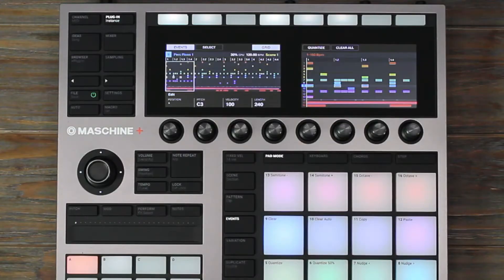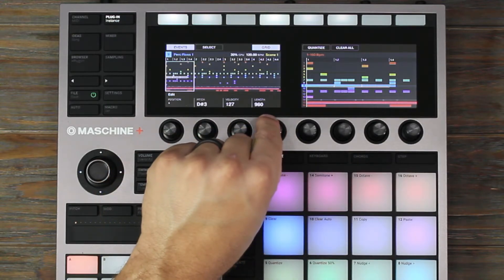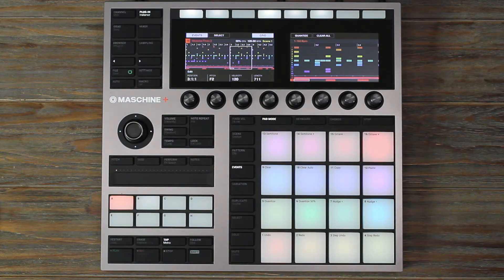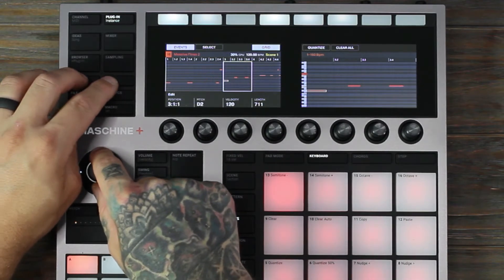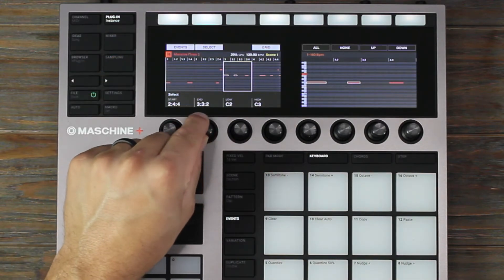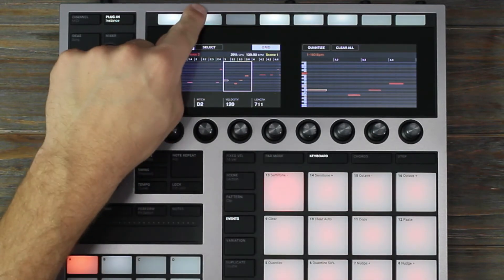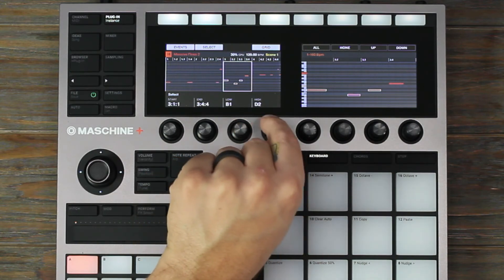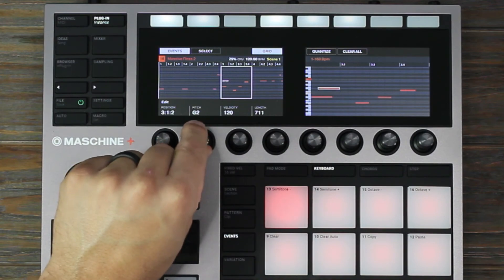Event Changes | Native Instruments Maschine+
Learn about change event attributes on Maschine+ such as pitch, velocity, and note length.